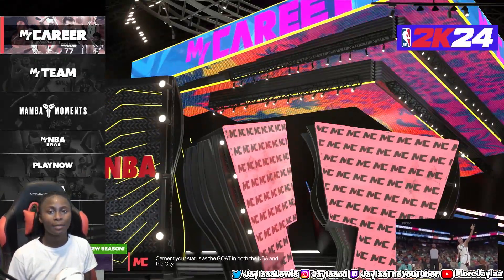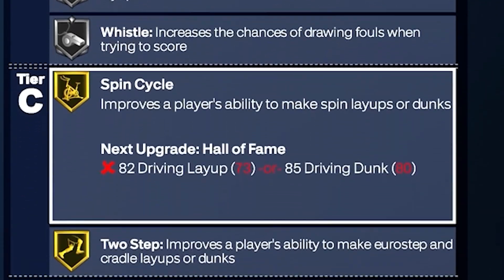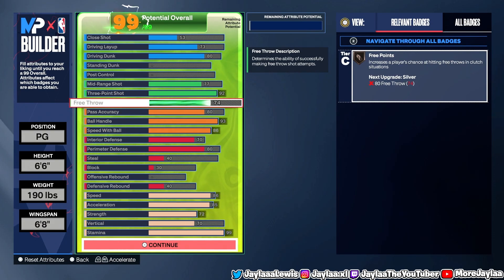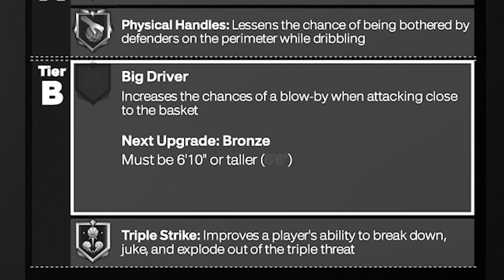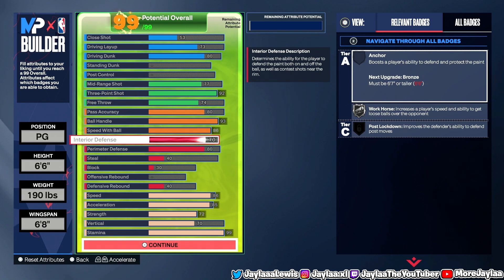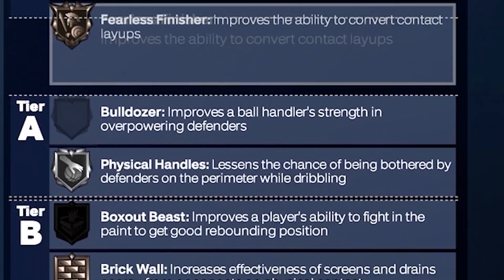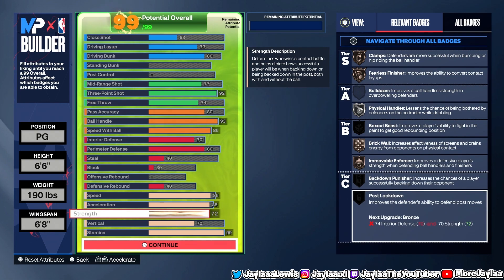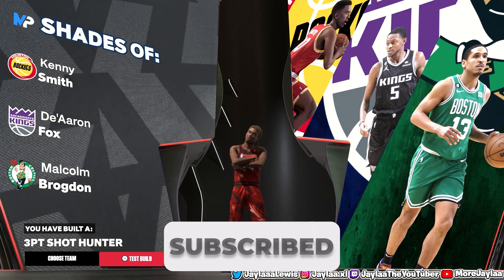THE #1 BALANCED POINT GUARD BUILD in NBA 2K24! 6’6 3PT SHOT HUNTER BUILD!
best 6’6 PG Build NBA 2K24, 2K24, NBA 2K24, next gen 2K24, Gaming, Girl Gamer, Best All Around PG Build 2K24, Overpowered 6’6 PG Build 2K24, Best Build NBA 2K24, NBA 2K24 Gameplay, Elite Affiliation NBA 2K24,